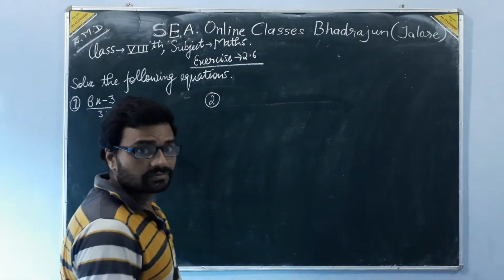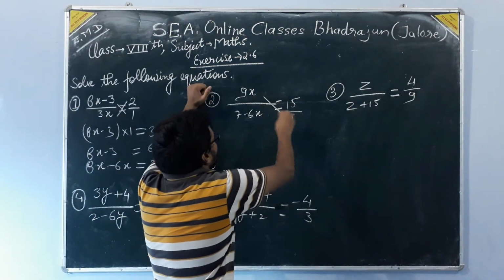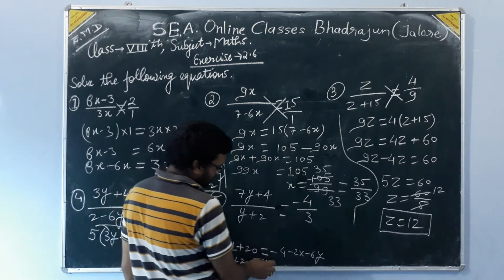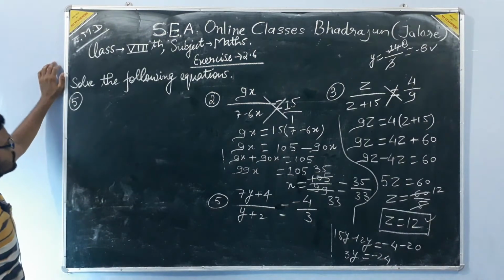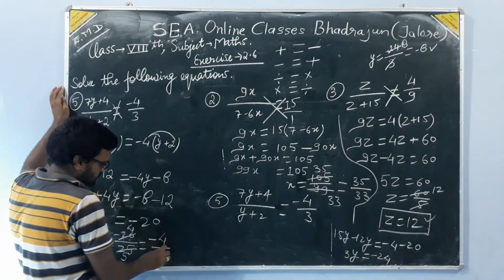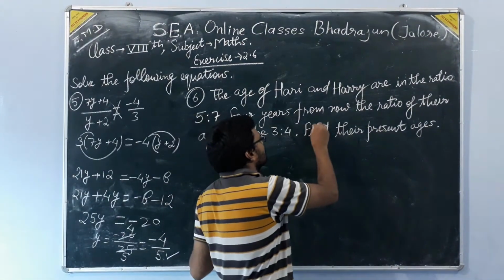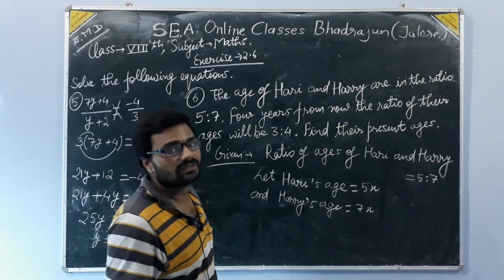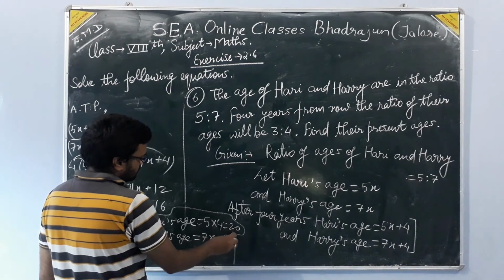Class-8th Maths (SEA) Chapter-2nd (part-10)